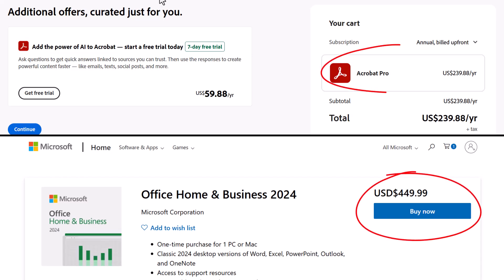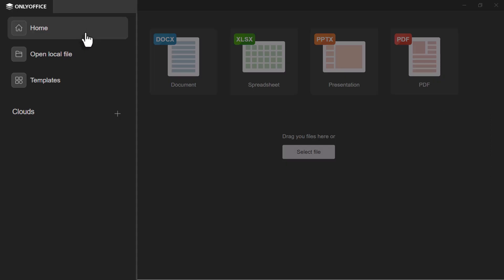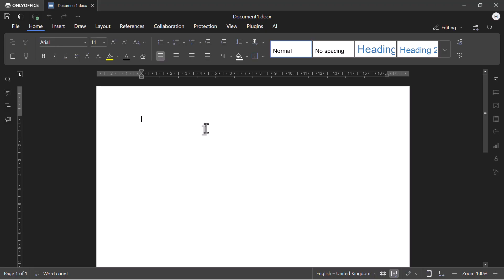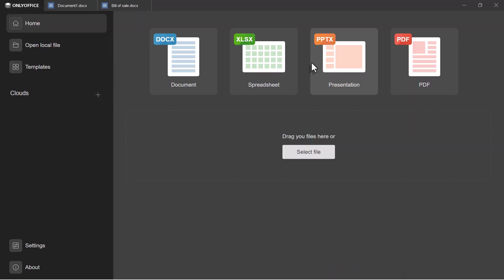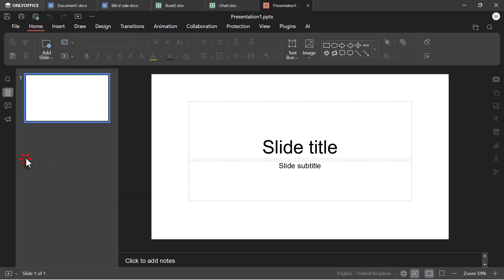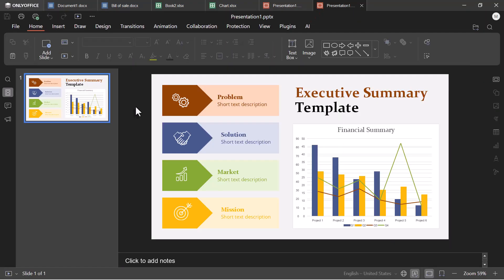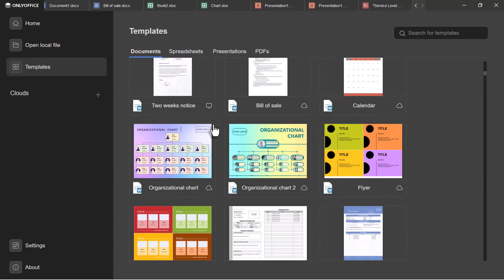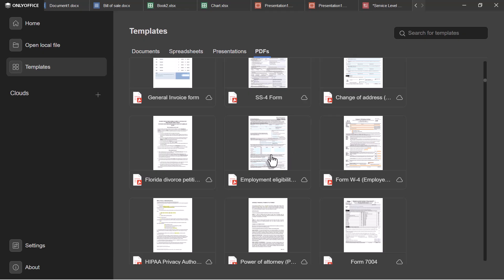ONLYOFFICE Desktop Editors: Free Word, Excel & PowerPoint Alternative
Tired of paying for Microsoft Office? 😲
Try ONLYOFFICE Desktop Editors – a free, powerful office suite for documents, spreadsheets, presentations, and PDFs. It looks and feels just like Microsoft Office, but without the price tag.

Available for Windows, Mac, and Linux – and yes, it’s 100% free!